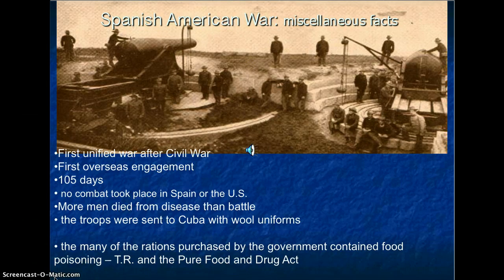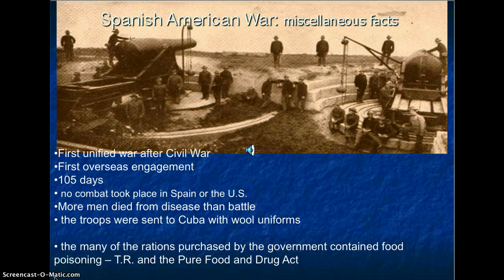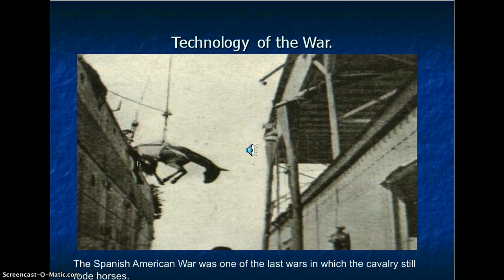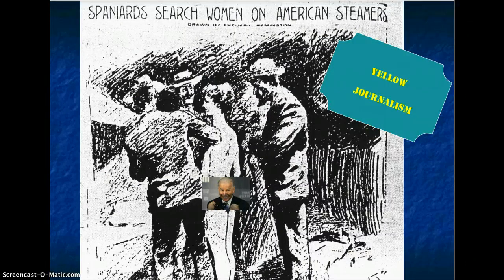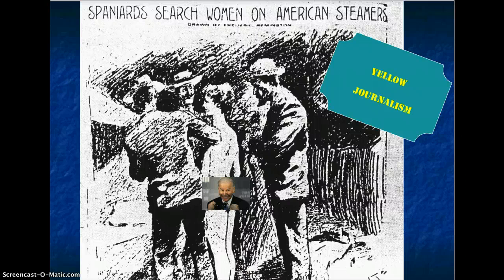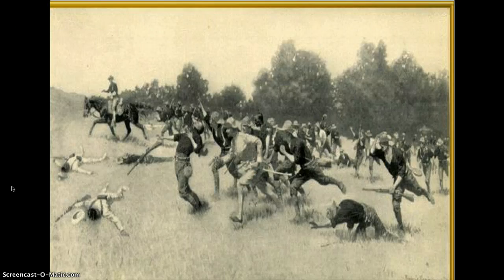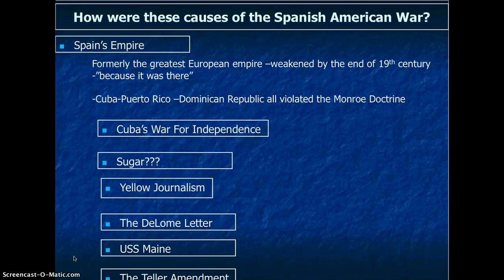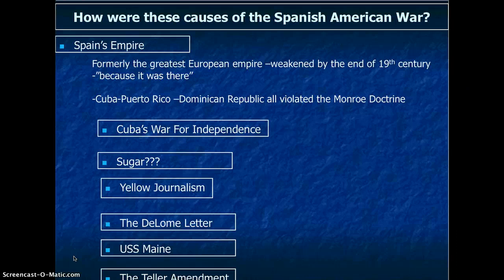Backwoods Teacher 16.2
The Spanish American War